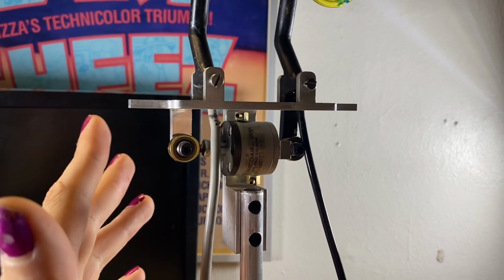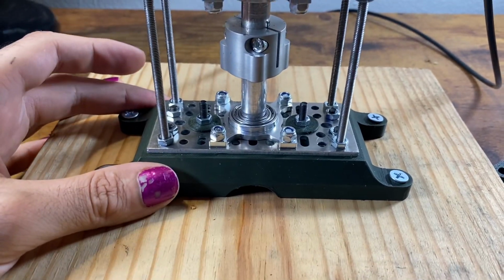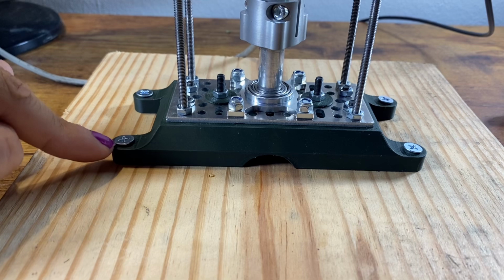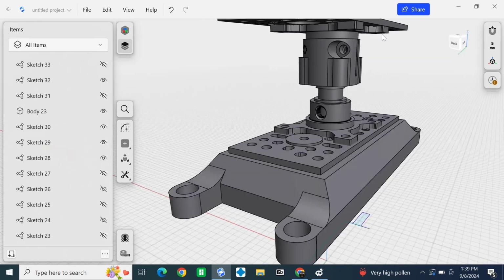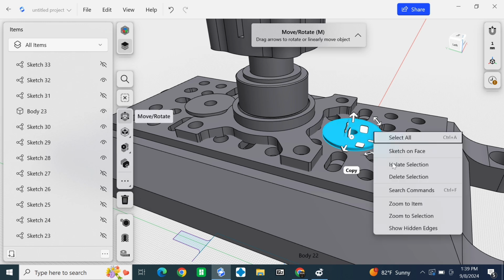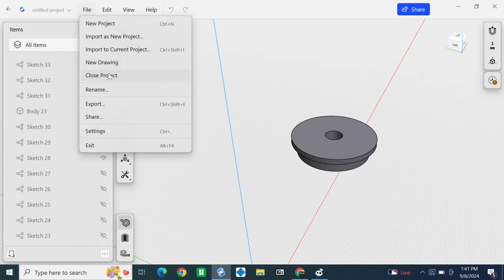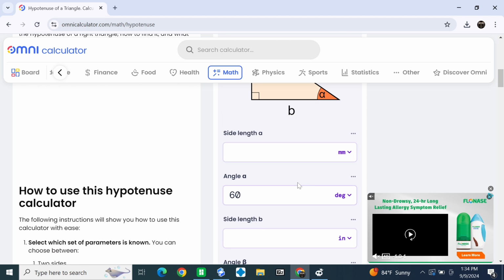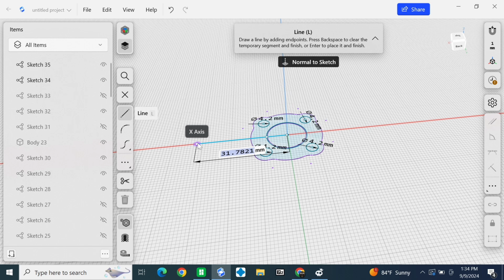VP animatronic tiki bird cnc bace & levers